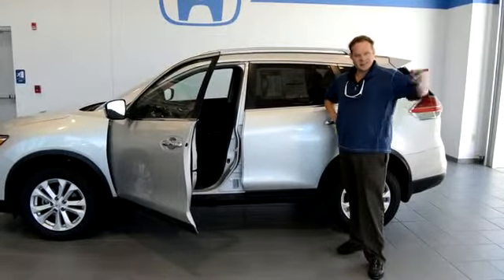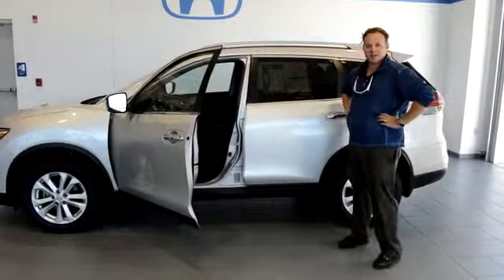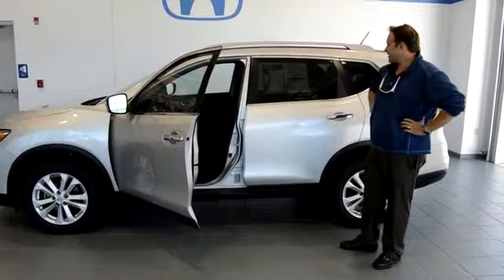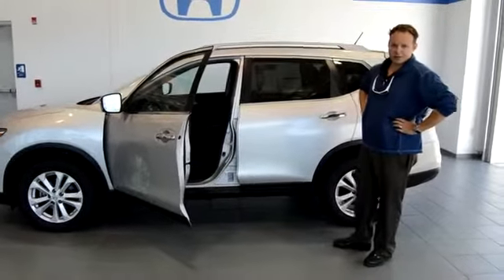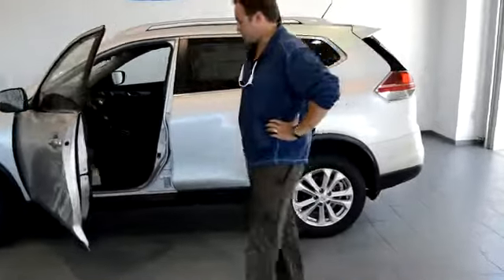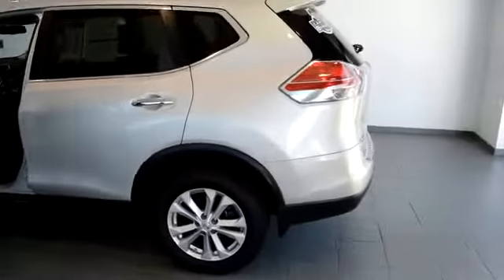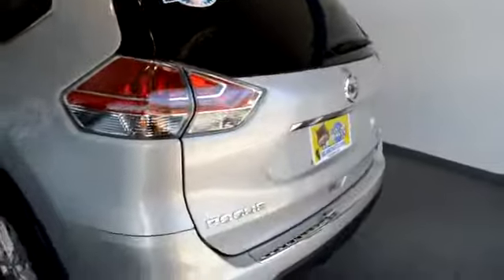2014 Nissan Rogue S25775A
2014 NISSAN ROGUE Indiana, PA
Stock# S25775A

CARFAX ONE OWNER. AWD, ABS brakes, Alloy wheels, Bluetooth Hands-Free Phone System, Electronic Stability Control, Front dual zone A/C, Illuminated entry, Low tire pressure warning, Remote keyless entry, and Traction control.

When was the last time you smiled as you turned the ignition key? Feel it again with this terrific-looking 2014 Nissan Rogue.

Delaney Subaru Hyundai 125 Lenz Road Across from WalMart.